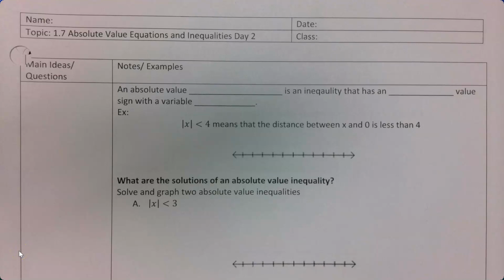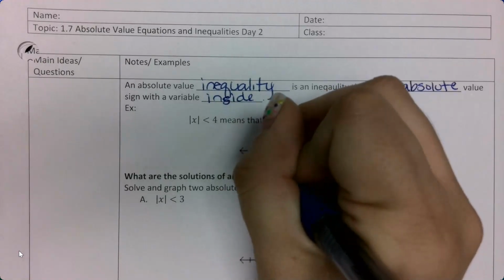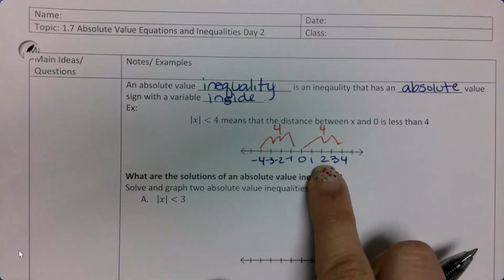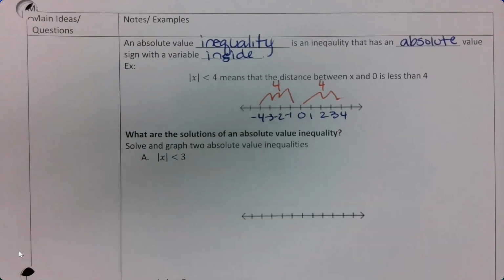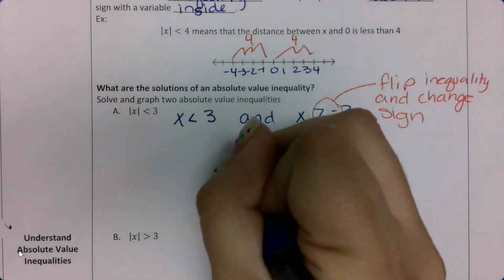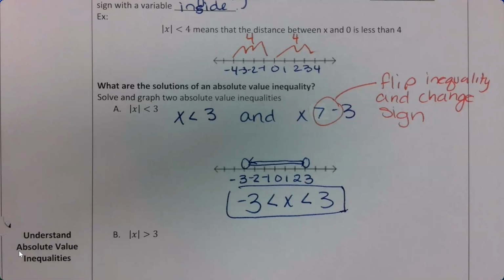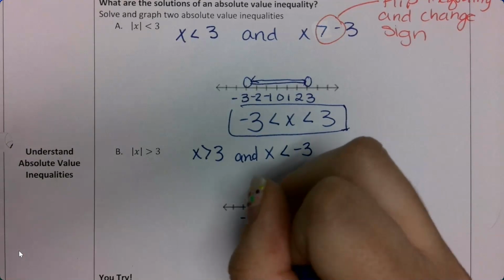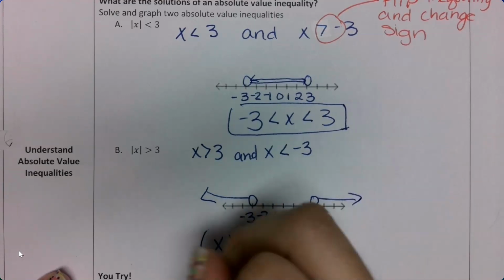1 7 Absolute Value Equations and Inequalities Day 2